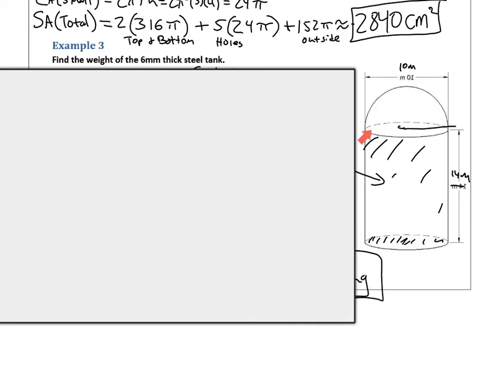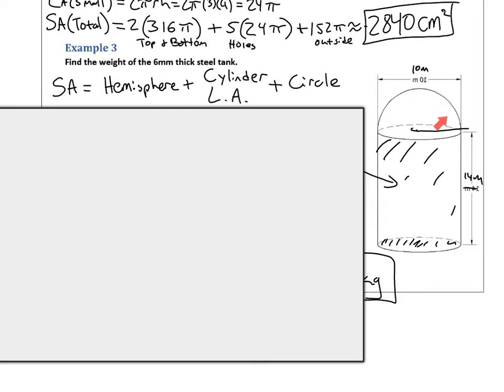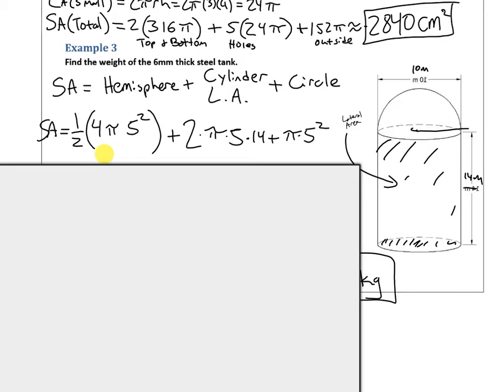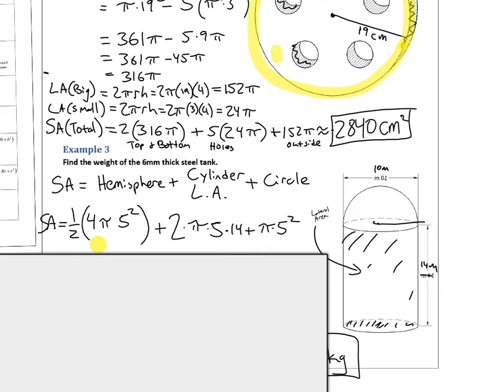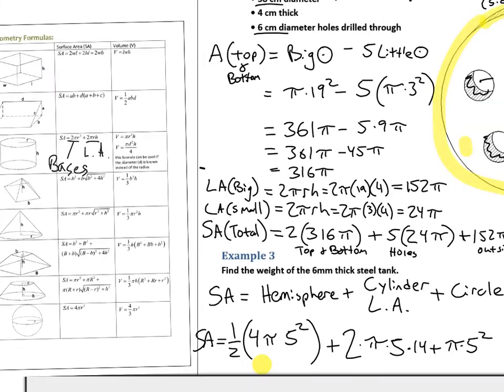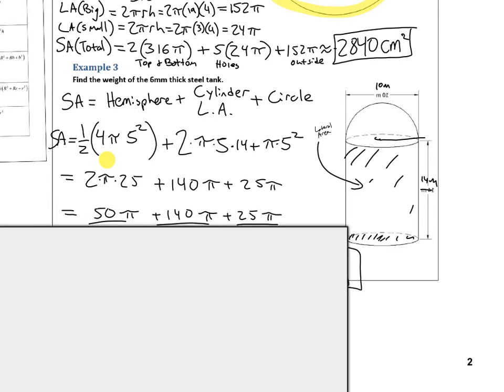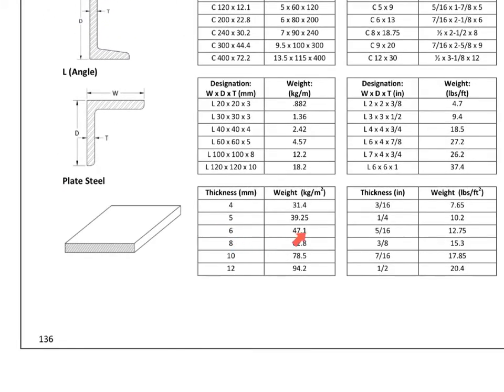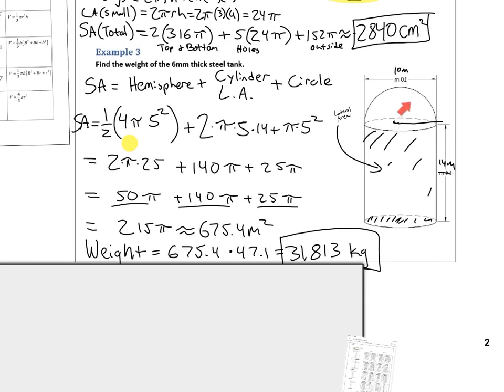Tech Math - 4.2 Example 3